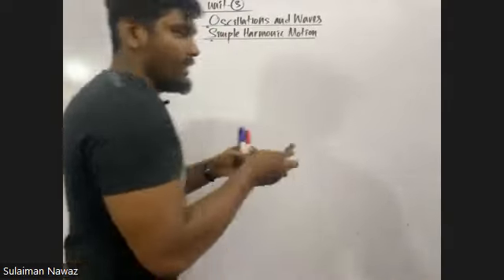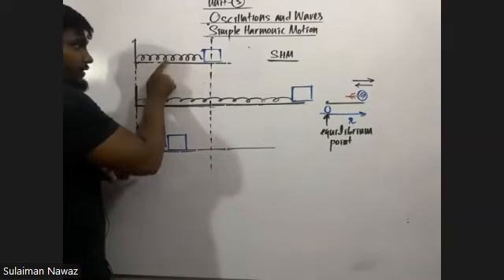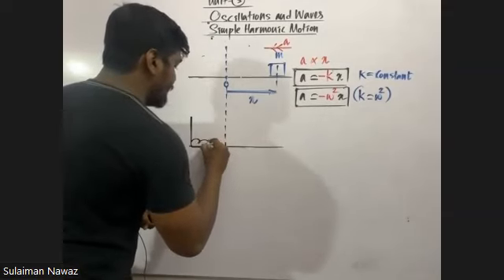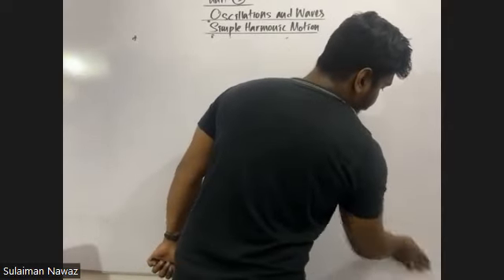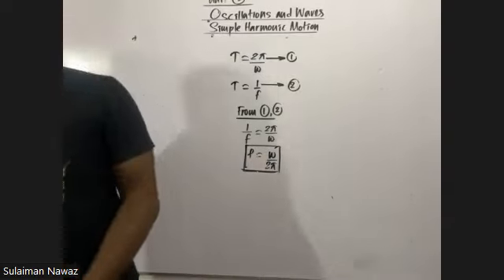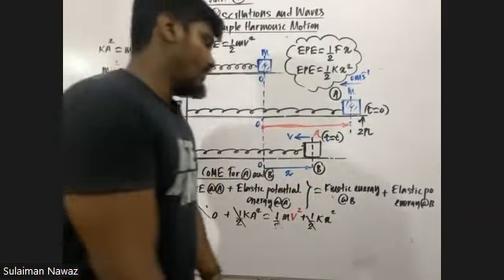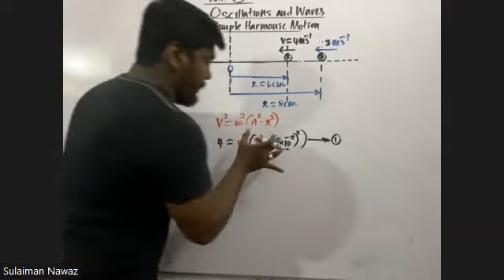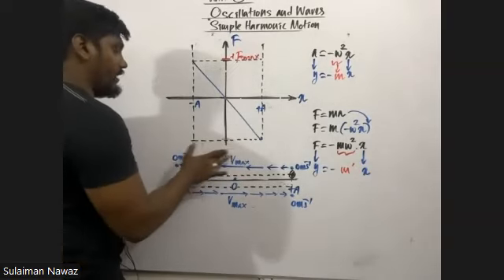Oscillations and Waves | Simple Harmonic Motion | Part 1 | Physics | English Medium